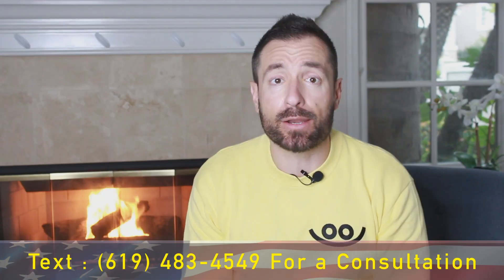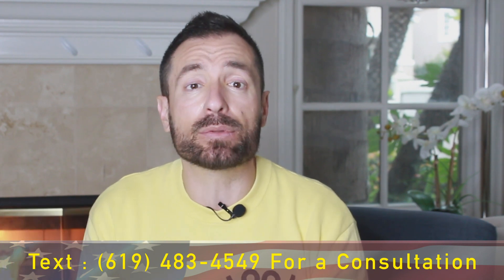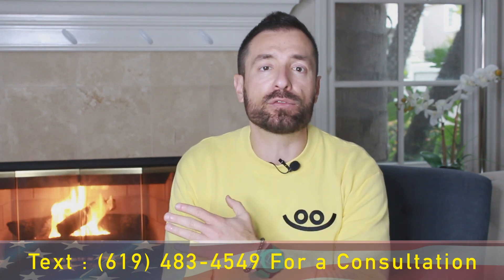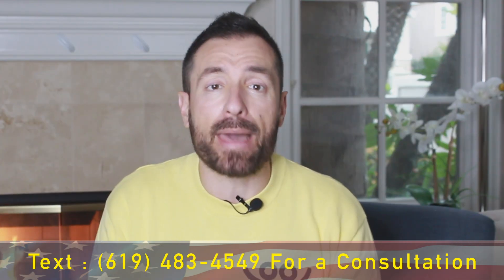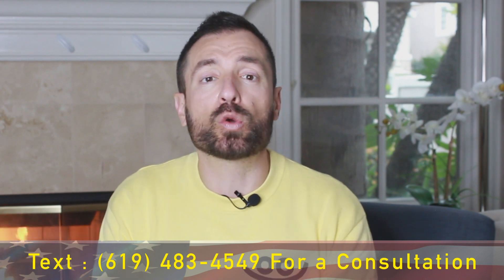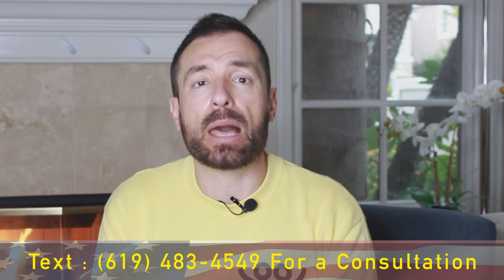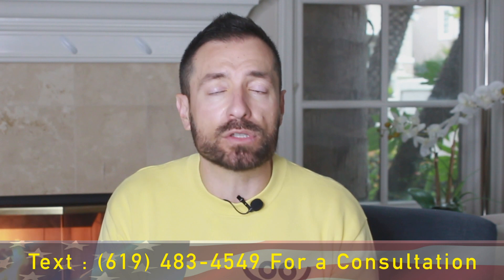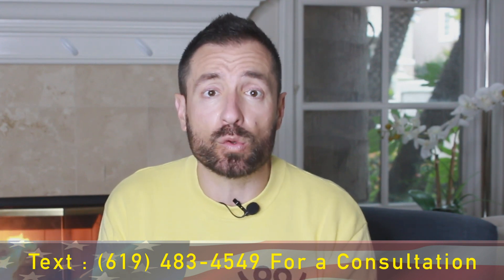Best Ways to Speed Up Your US Immigration Processing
Welcome to my Immigration channel this is a place where we learn all about Immigration , from Immigration news, Immigration Updates and I provide all information you need to make your Immigration Process less stressful .

👉 In this video Immigration Attorney Jacob Sapochnick

💼  Schedule a a one on one consultation with me.
Promotional price for my YOUTUBE FOLLOWERS!

My Simple SETUP and Equipment:

Ring Light